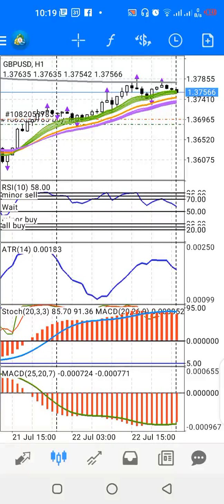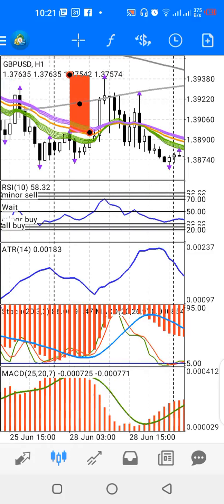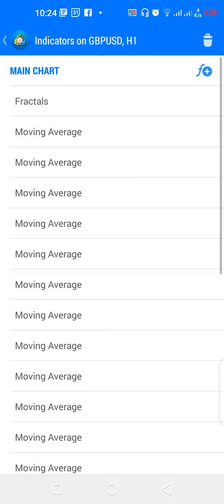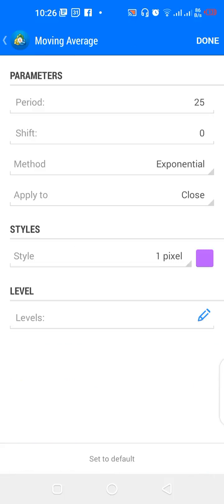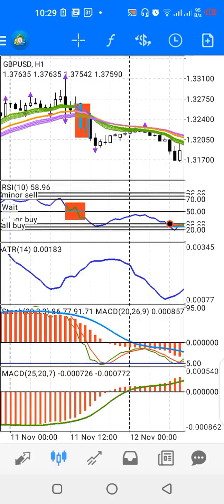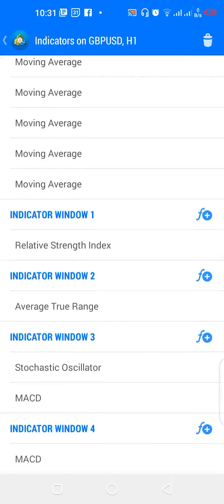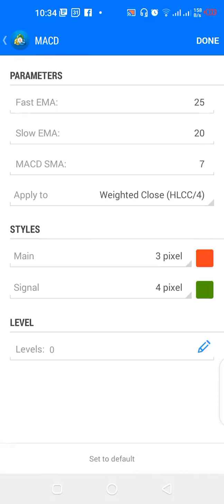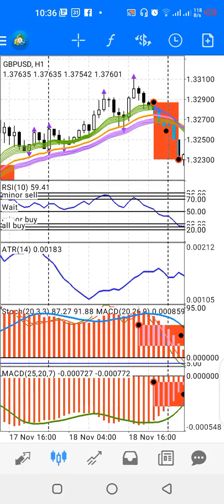TACTICAL WAY OF TRADING **GBPUSD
This video will show you how to set GBPUSD trades using a TACTICAL TRADING STRATEGY.

Please drop your comments on our strategies and like our videos.